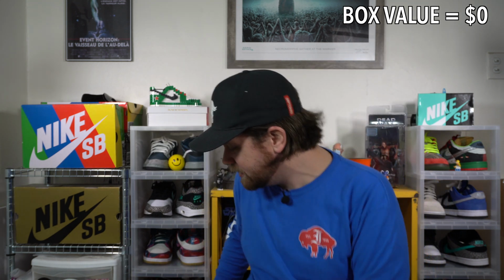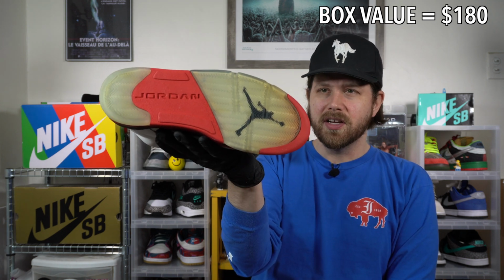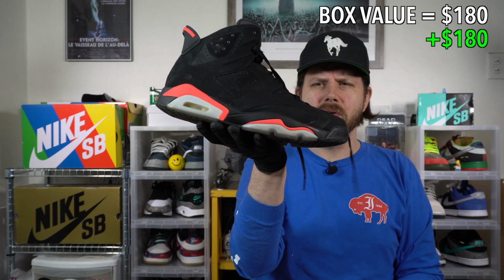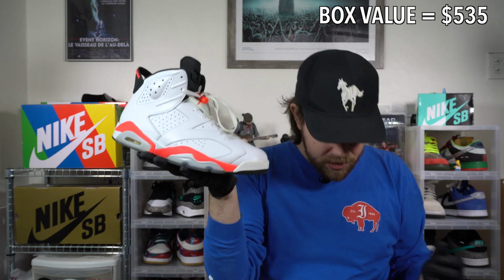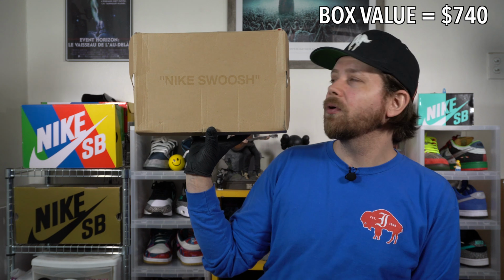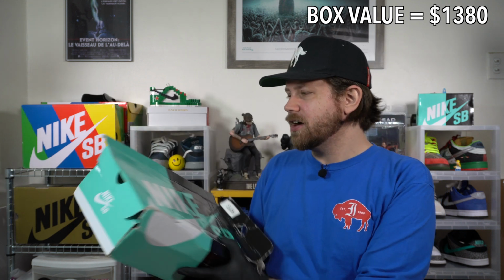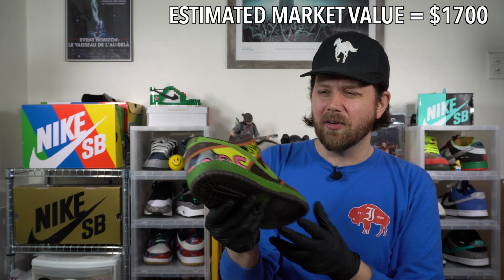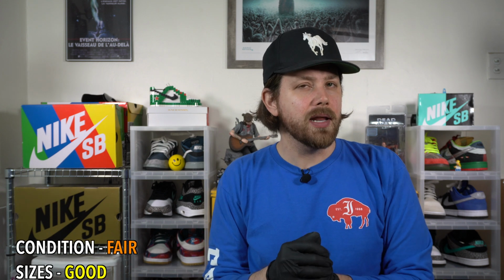WHAT'S IN THIS BIG-FOOTER $1200 SOLE SUPREMACY BEATER BOX?? 6 PAIRS = QUALITY OVER QUANTITY!!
Pretty good box from Sole Supremacy this week with consistent value throughout! Thanks. PALS!
ALL WORN PAIRS ARE CLEANED AND DISINFECTED WITH THE RESHOEVN8R FAMILY OF PRODUCTS
works as well. i'm serious.
Prices in this video DO NOT reflect actual sale prices, just “perceived market value”.
Logo courtesy of Roddy Creative